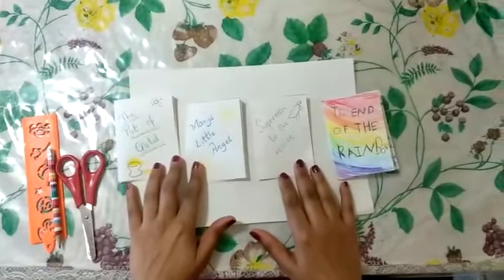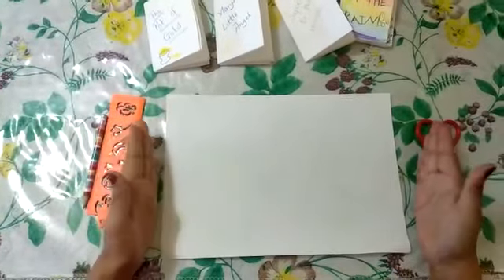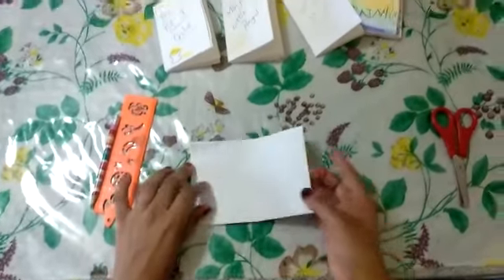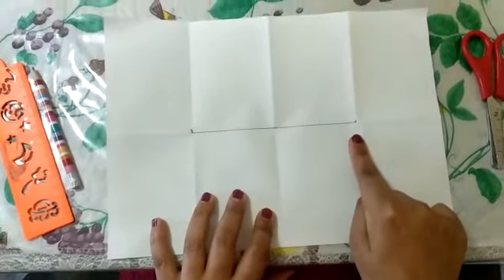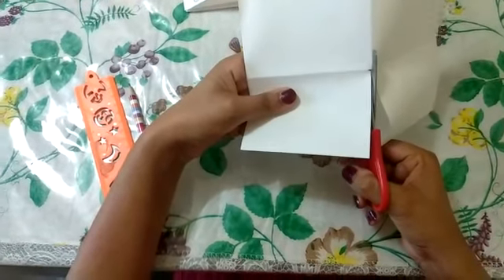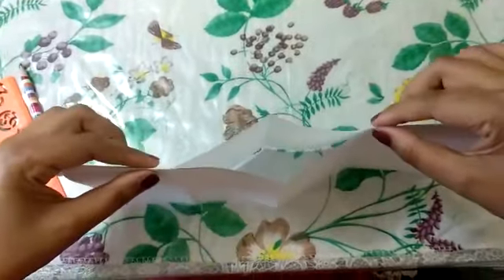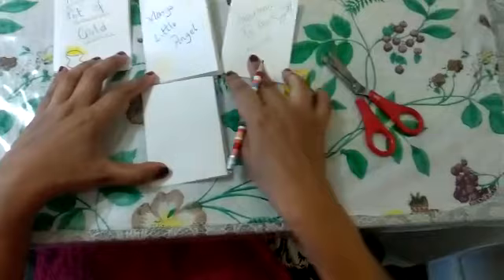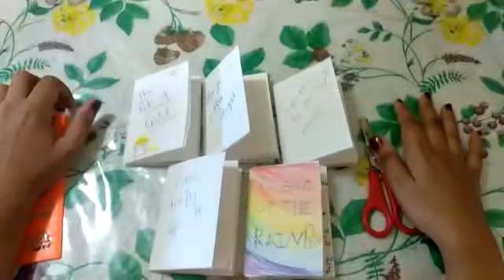Story Book making